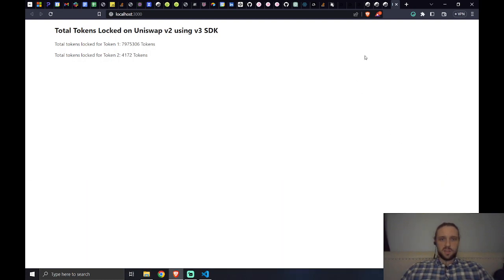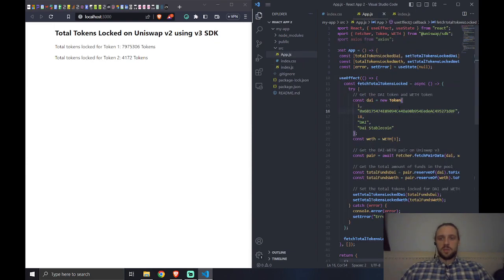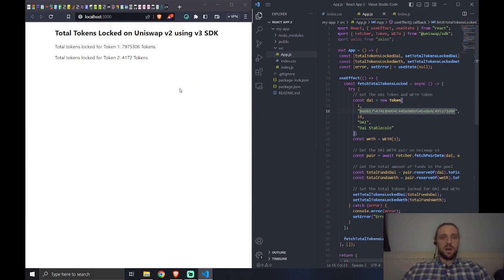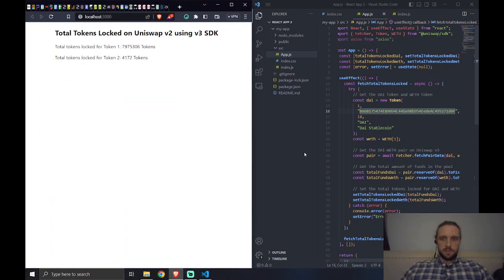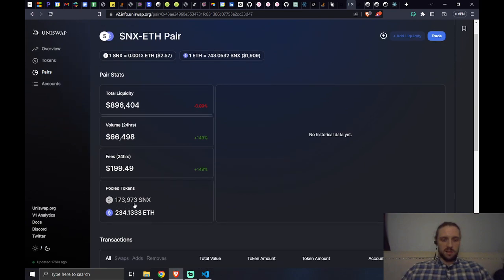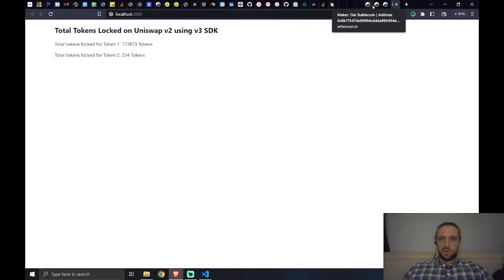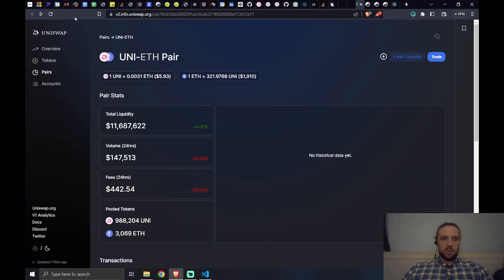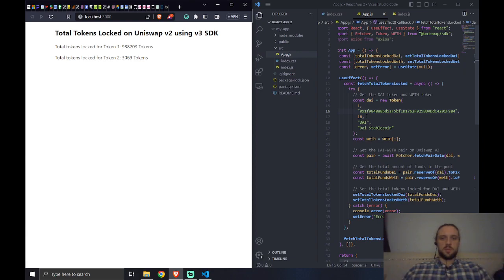Part 2 - My First React App: Use the Uniswap v3 SDK to view v2 Liquidity Pool Data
Using the Uniswap v3 SDK, build a simple web app that displays Uniswap v2 liquidity pool data in a web browser.